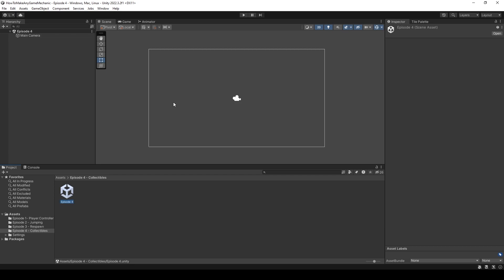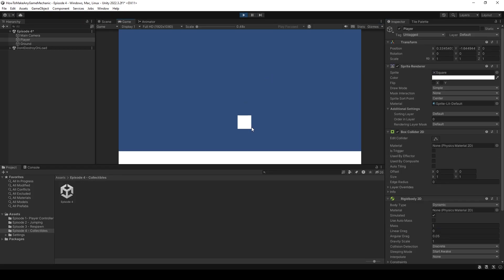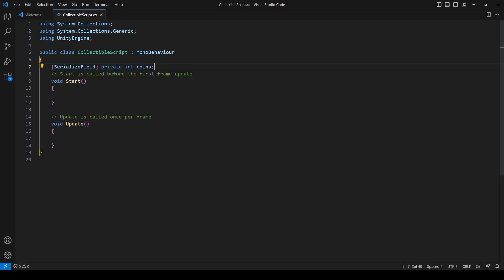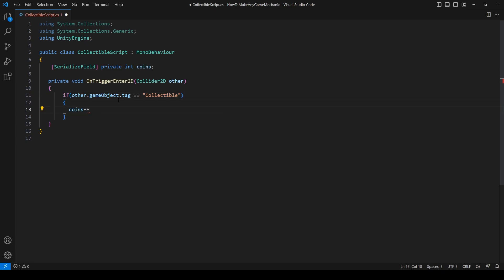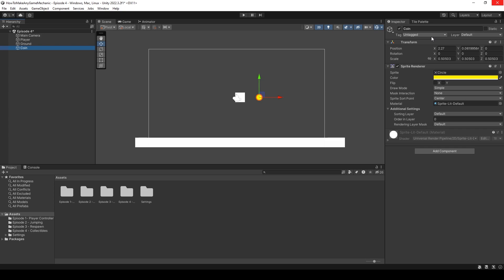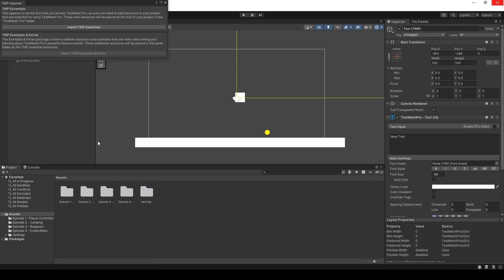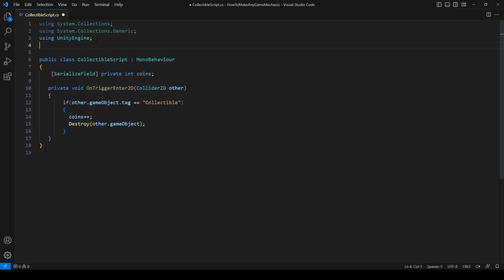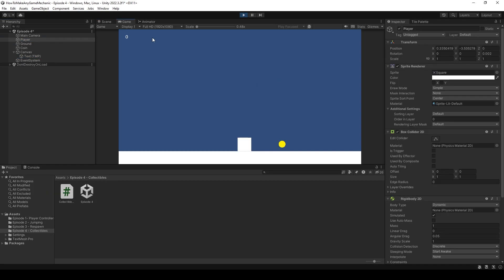How To Make Any Game Mechanic - Episode 4 - Collectibles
Welcome back to the How To Make Any Game Mechanic Series. In this series, I take you step by step, to create viewer suggested game mechanics. If you have an idea for a future video, leave it in the comments bellow!

Timestamps
0:00​ Introduction
0:30 Collectibles
7:55 Outro